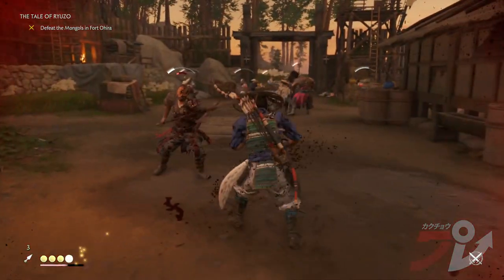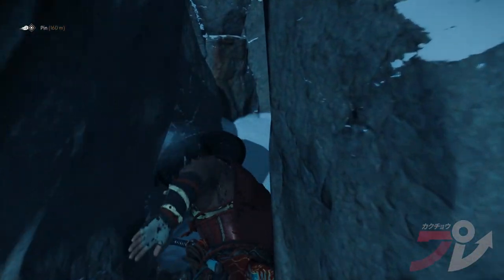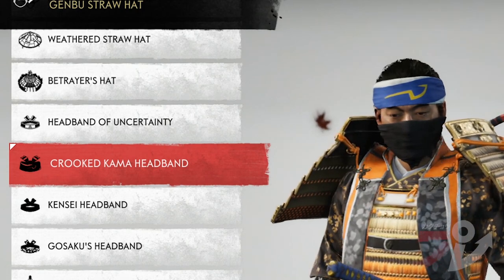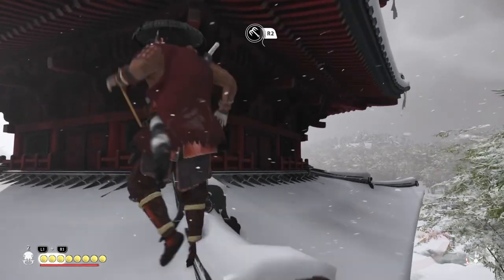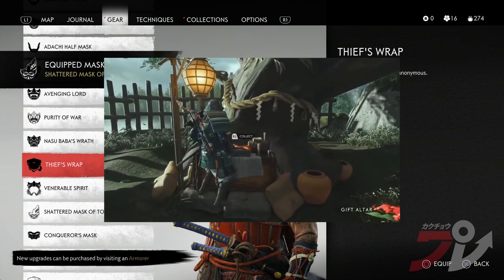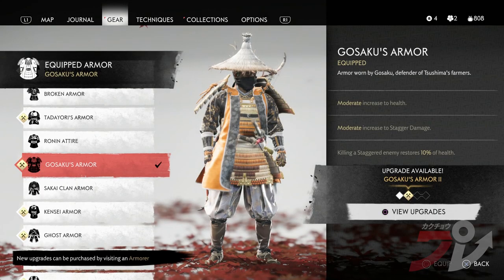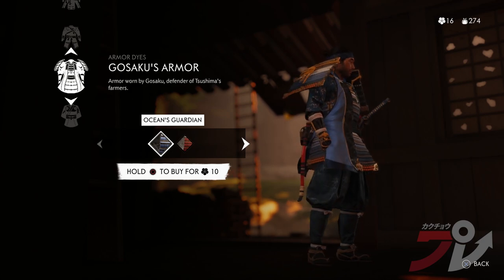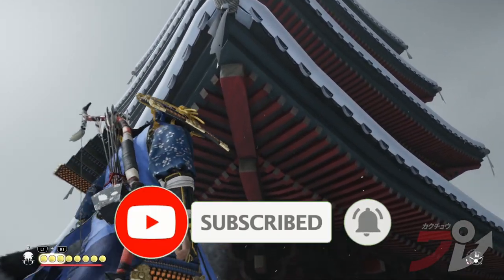Ghost of Tsushima - How to get the Legendary Thief Sly Cooper armor set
Blue and black all over in 1200s Japan. Here's a quick guide on how to score this latest Sucker Punch Thievius Raccoonus-related cameo, with VO from Mr Toffee.
0:00 - Intro
0:43 - Sly Tanuki
1:50 - Crooked Kama Headband
2:36 - Thief's Wrap
2:44 - Gosaku's Armor
4:02 - Ocean's Guardian dye